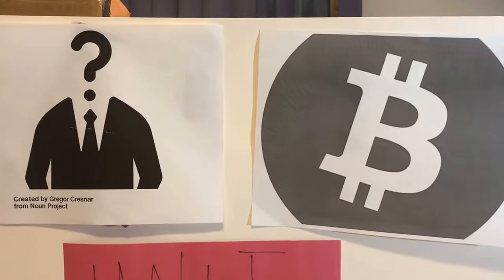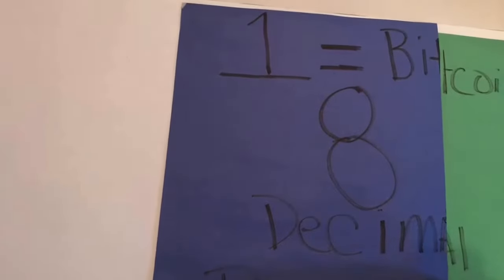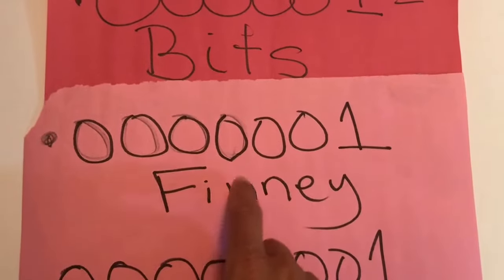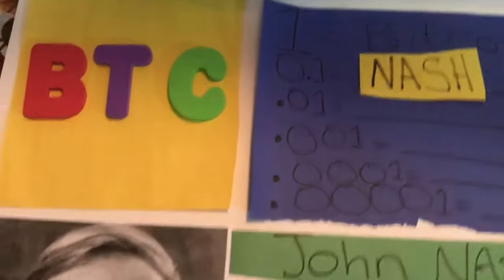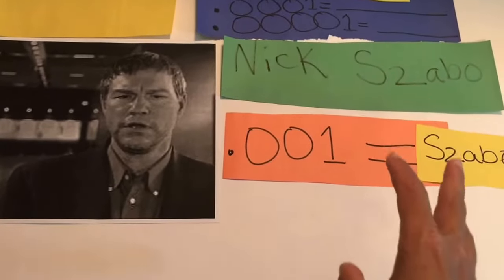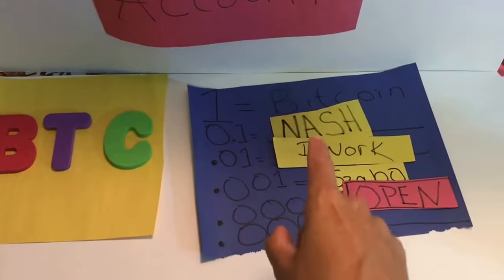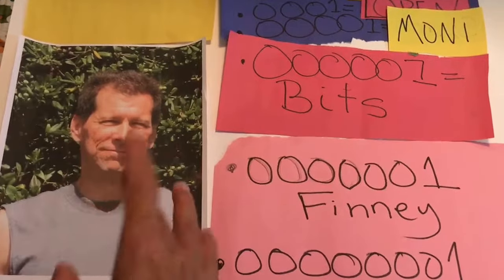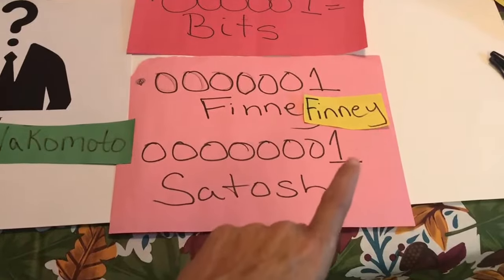How To Make The Denominations of Bitcoin Easier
Bitcoin Unit

Support
Bitcoin : 1GtJckiM6Z7dKR31ZdnioA92KNgqz6TGSE
Zcash: t1TSXCvGHvmob65Uy5turPnMyRe4nczAQCb
Dogecoin: D7dd8JnmCkx9aFkjZsCKCmVQbDTpVzzJ2k
Litecoin: LaUCV3dDscoTBVsqdShQPCeaKXmwp4fb6C
$$$$$$$Referral$$$$$$$$$$

Bitcoin Store